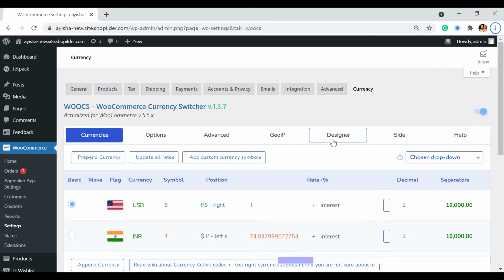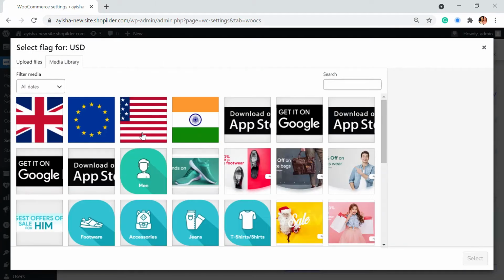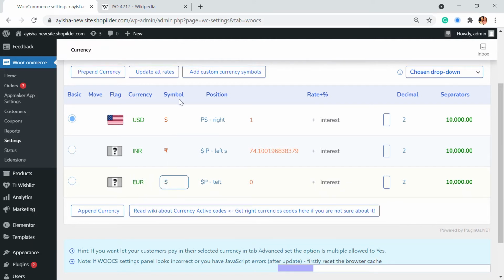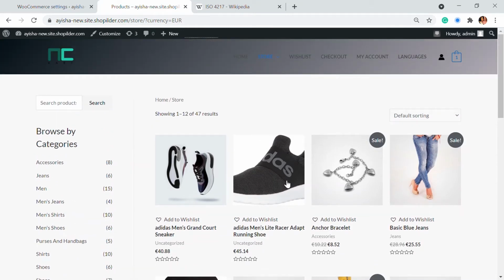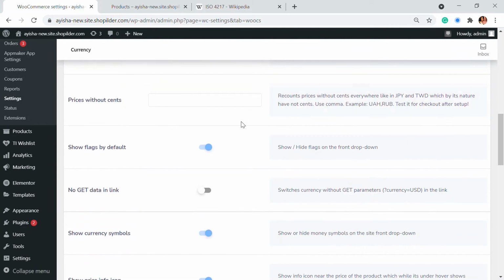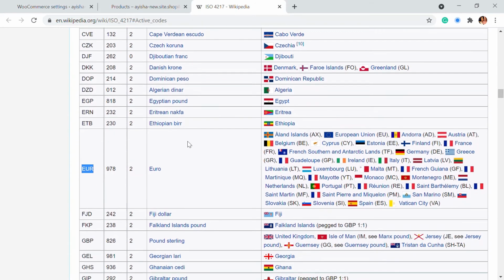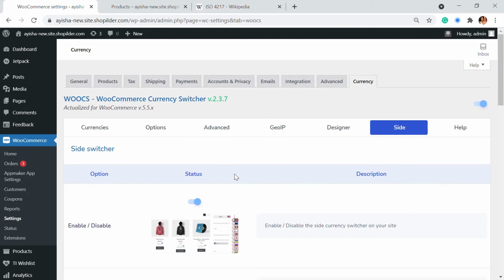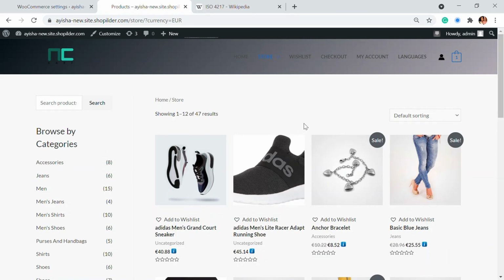Woocommerce Currency Switcher Plugin WOOCS Setup - Multi-Currency Pro Plugin for Ecommerce Website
WooCommerce multi currency plugin allows your site visitors switch products prices currencies according to set currencies rates in the real time and pay in the selected currency (optionally). Allows to add any currency for WooCommerce store! Ideal solution to make the serious WooCommerce store site in multiple currencies!

WOOCS – WooCommerce Currency Switcher. Professional and Free multi currency plugin – Pay in selected currency

00:00 Introduction
01:04 Installing WOOCS Pro Plugin
01:45 Multi Currency Woocommerce dashboard
03:34 Add currency in woocommerce
05:18 Multicurrency Appearance
06:27 Currency switcher settings
09:32 Auto Detect currency with GEO IP
10:29 Widget design
11:47 Currency switcher Sidebar menu